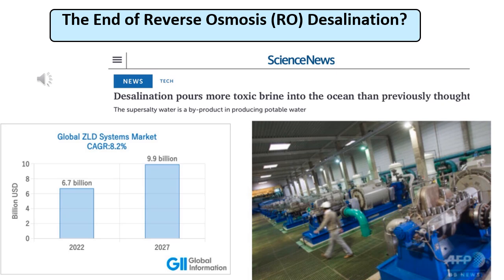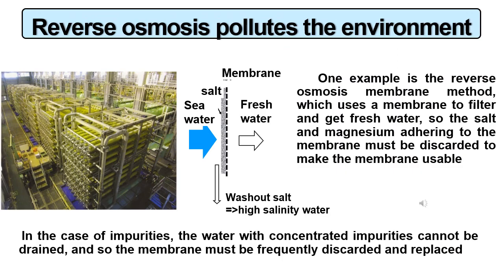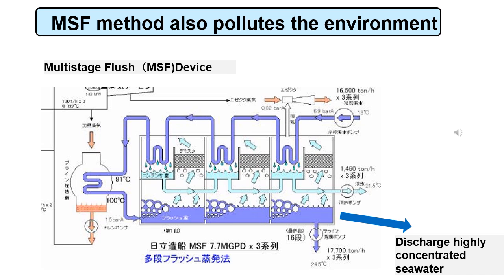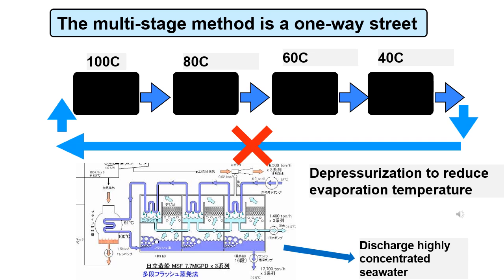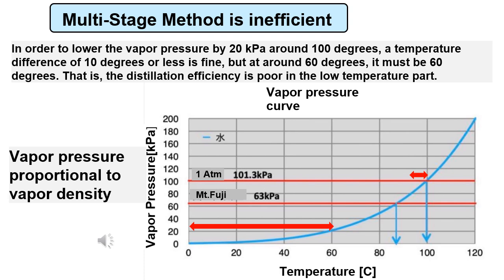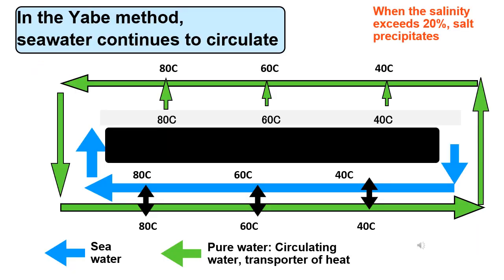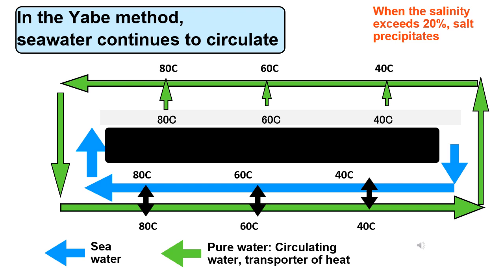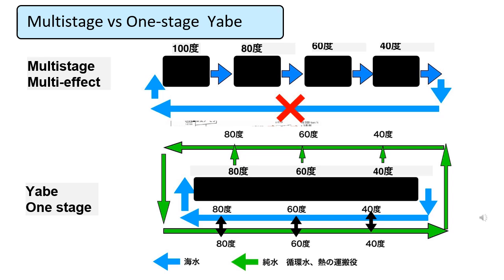End of RO Desalination ? ZLD Zero liquid disposal # desalination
RO and Multistage Flush discharge highly concentrated sea water and harm environment. New method by Yabe solve all these problems and is now completed.